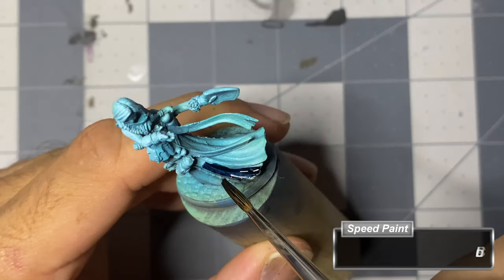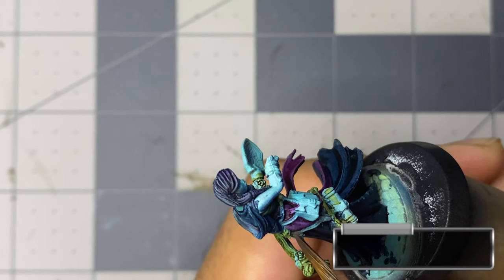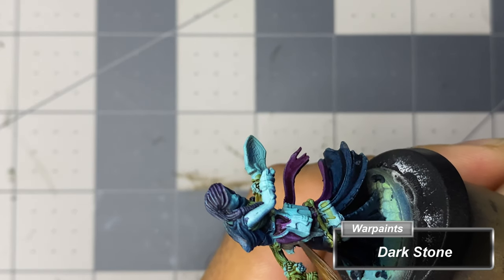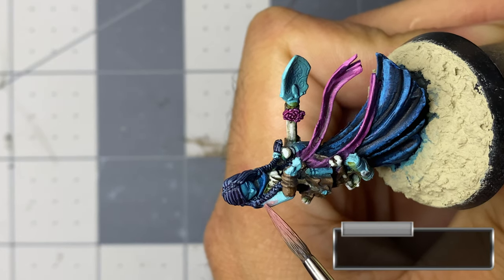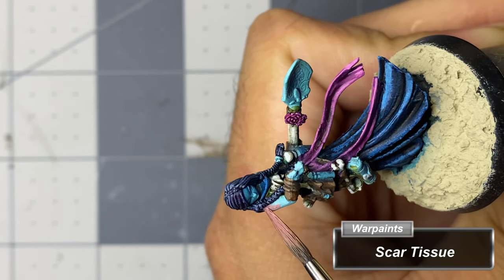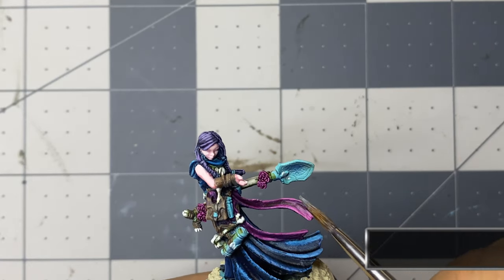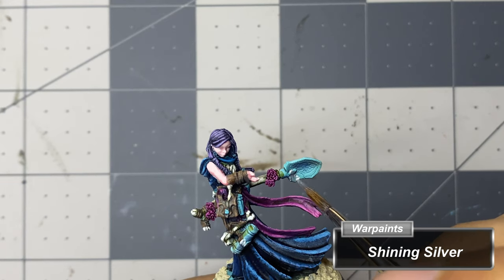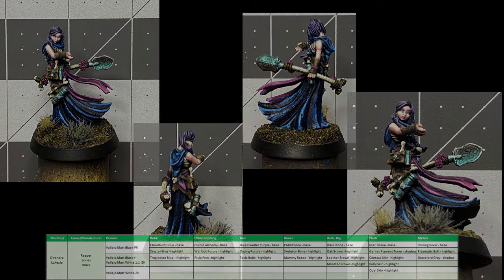Let's Paint D'Vandra Lukesia with Army Painter Speed Paints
Painting D'Vandra Lukesia from the Reaper Bones Black line, using Army Painter Speed Paints and Warpaints.